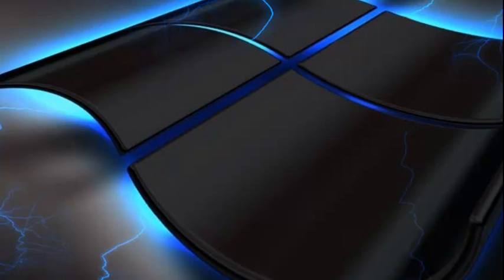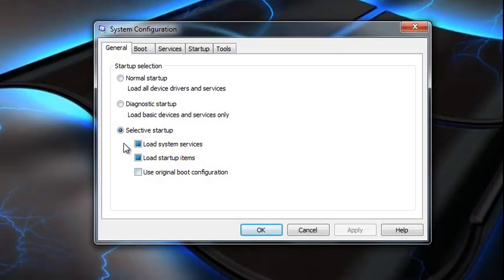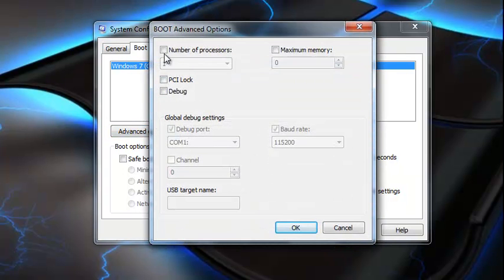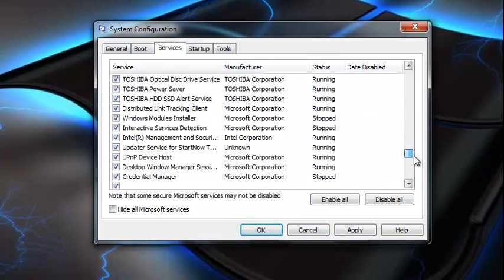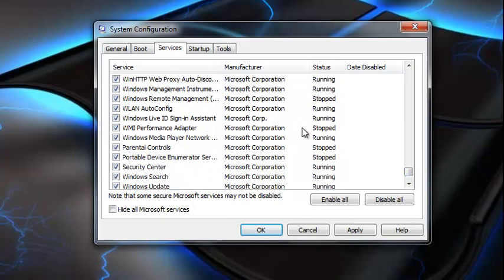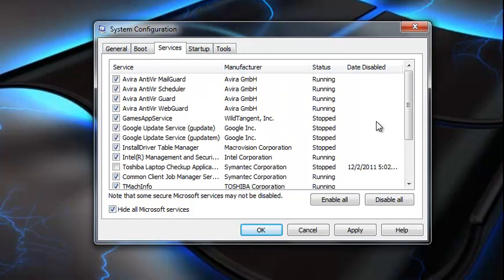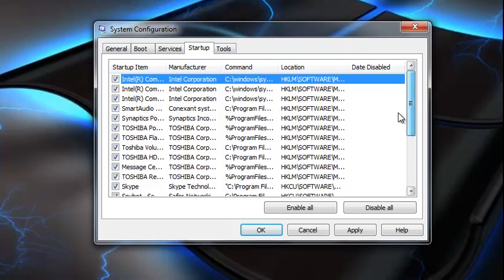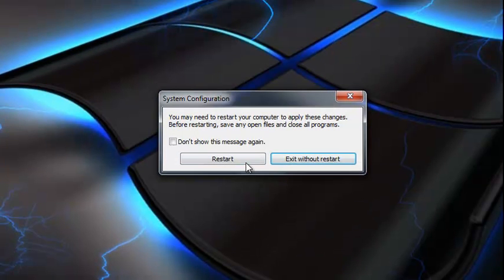How to Make Your Computer Faster